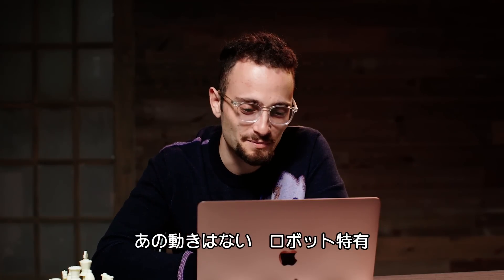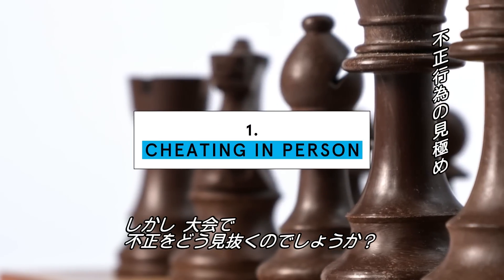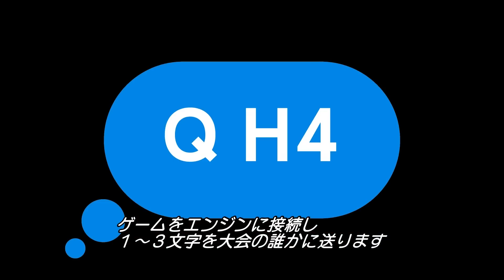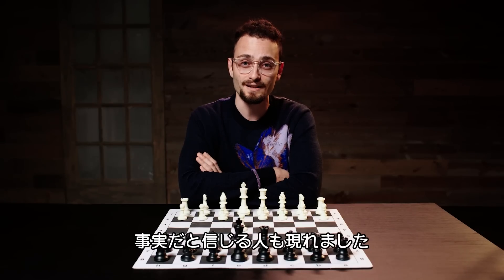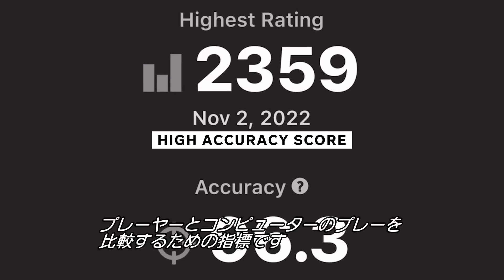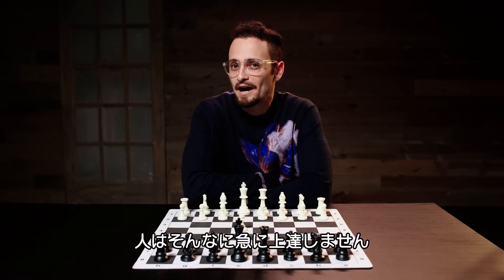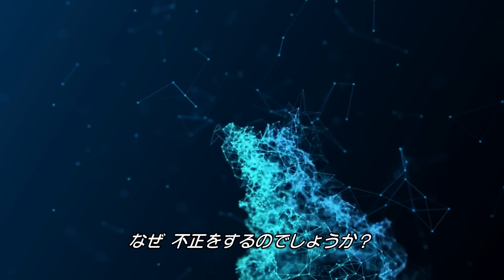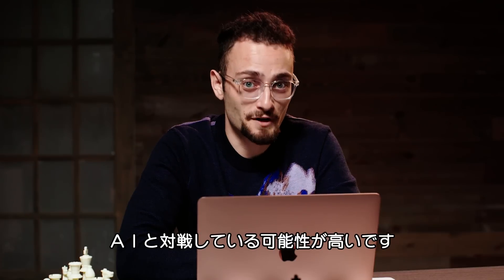人間の脳を超える、チェスAIの驚くべき勝ちパターンとは | WIRED.jp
チェスの指導者／YouTuberのレヴィ・ロズマンがチェスの大会で起こった不正スキャンダルを受けて、不正行為をしていることを示す兆候や見破り方を伝授する。